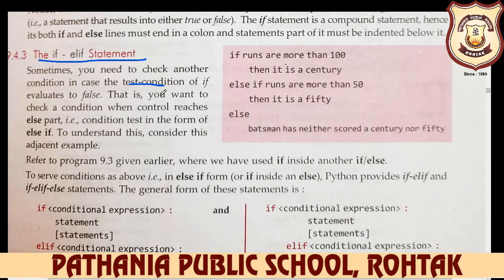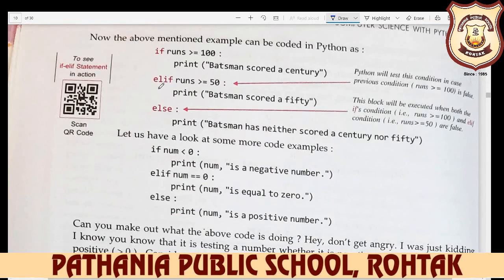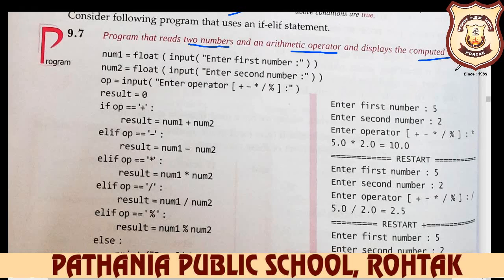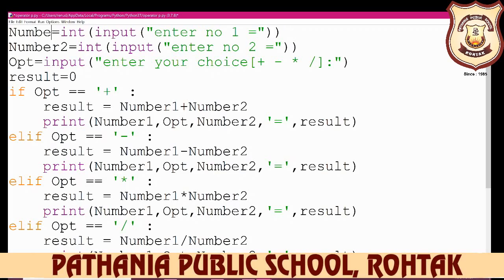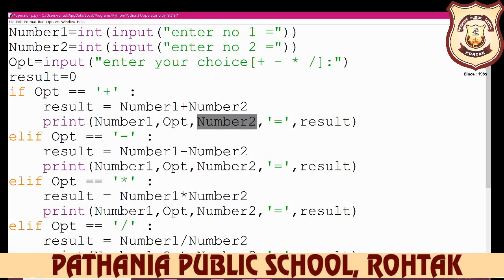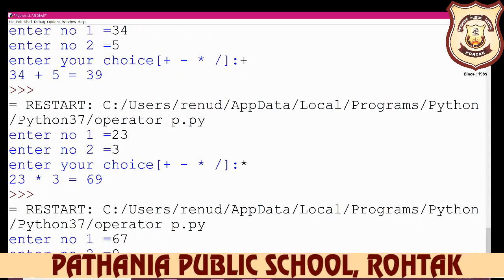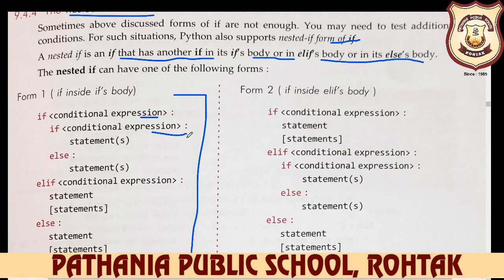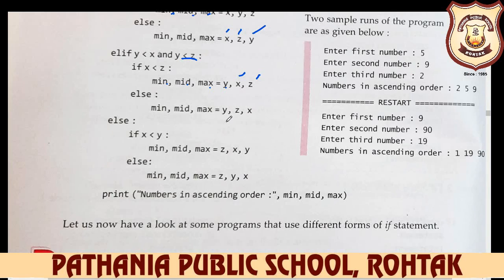XI Class Chapter 9 Part 5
if elif and Nested if Statements